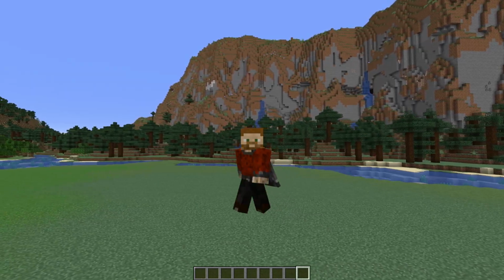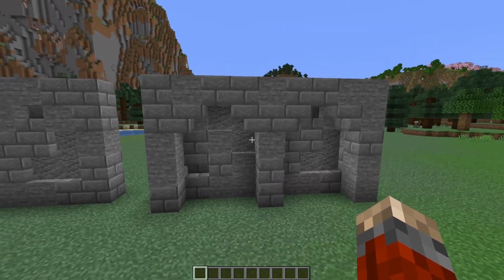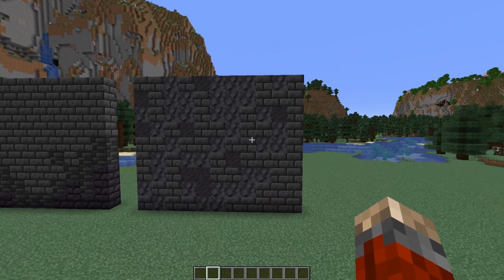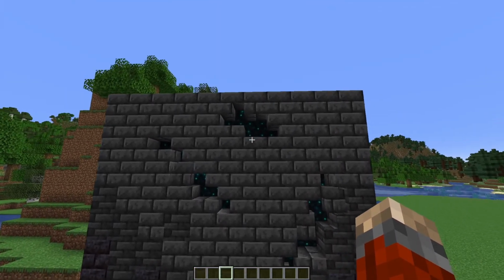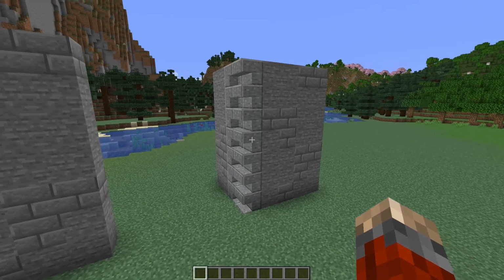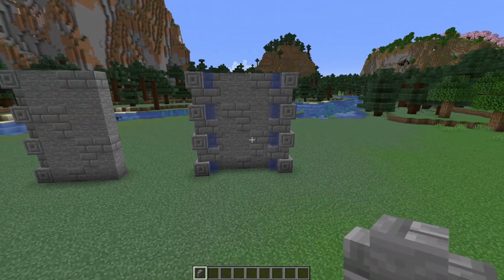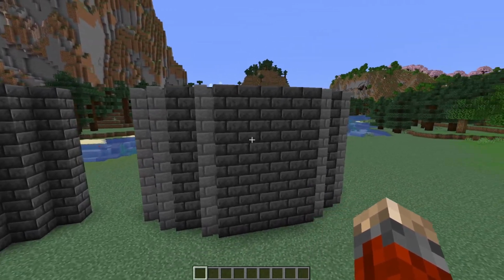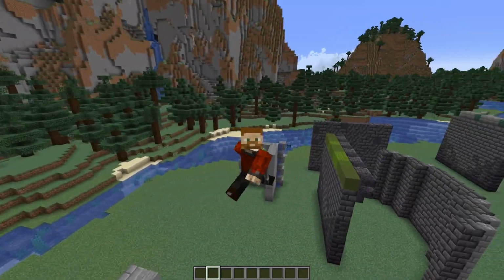Minecraft Building Tips: Walls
The best way to get better at building in Minecraft is to practice. The second best way to get better at building in Minecraft is to watch how others build. Today we are going to be looking at how to add detail, depth, and color to walls.  These Minecraft building tips will help you improve your builds!

Music (available through Soundstripe):
Neon Beach - Earl of Sandwich
Advocado Junkie - Home Life